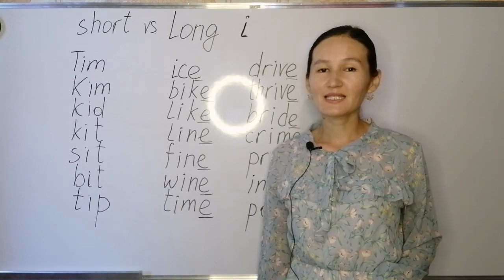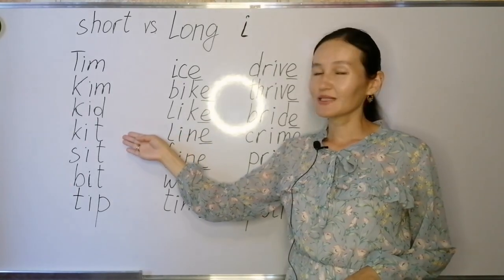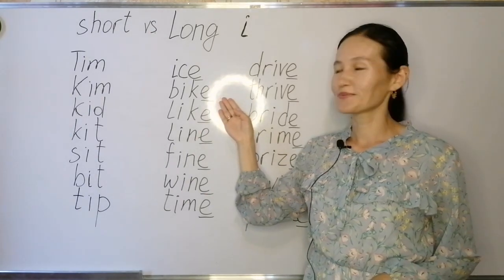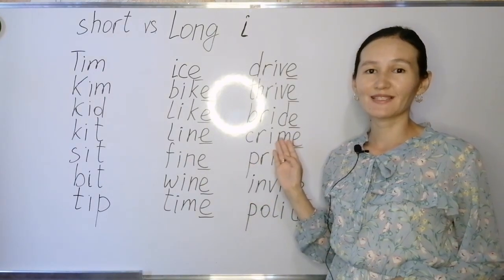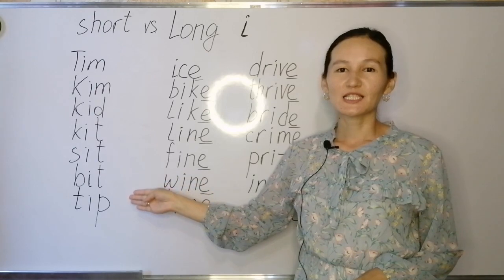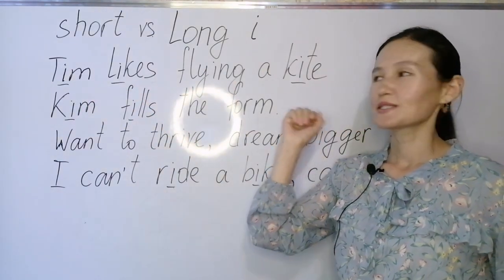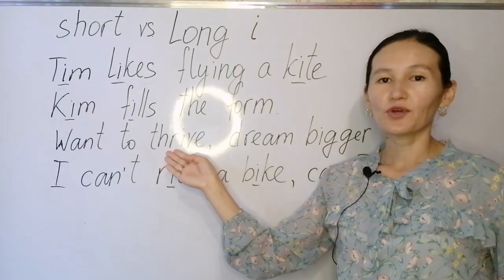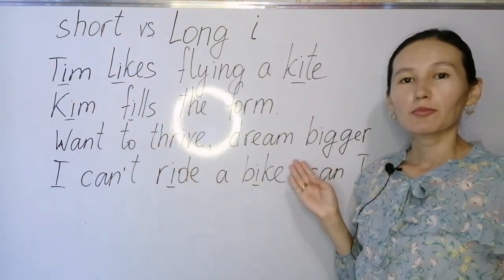english lessons for beginners | basic english lessons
english lessons for beginners and for intermediate level students